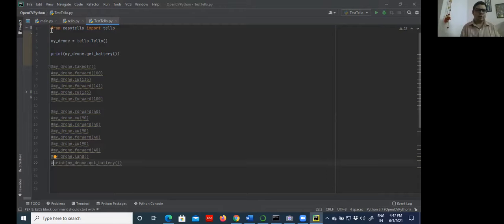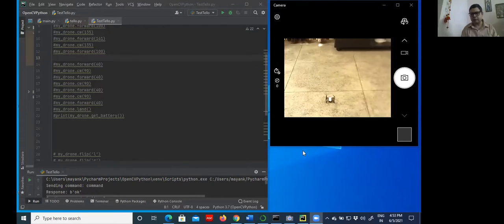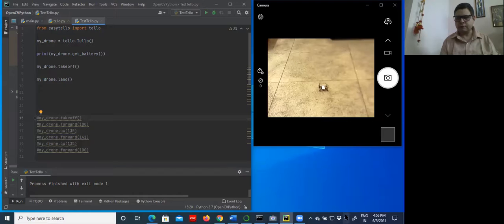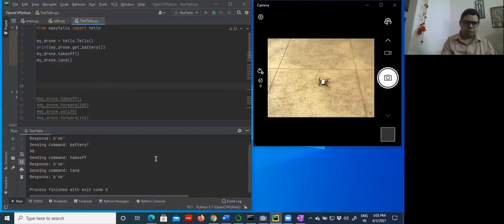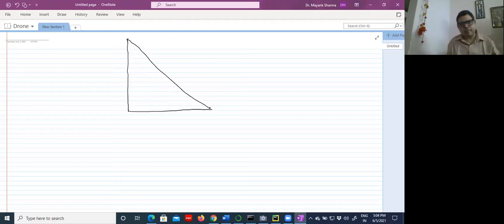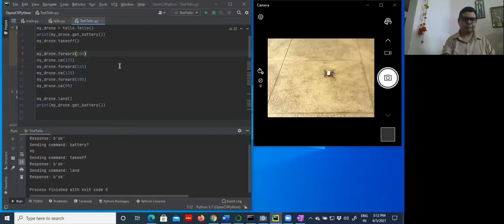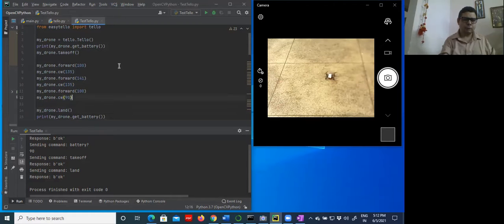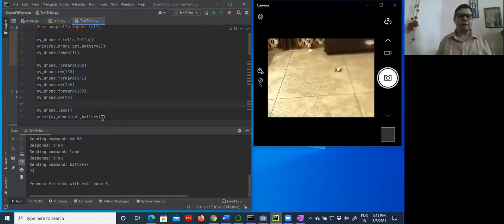Drone Programming Lecture #2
AUN Research Labs
Amity Institute of Information Technology
Amity University Uttar Pradesh Noida